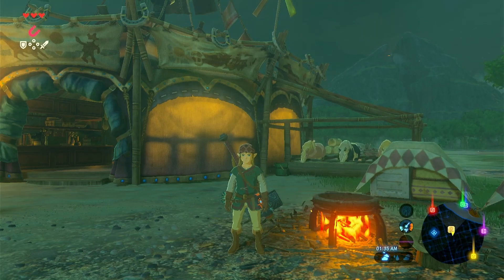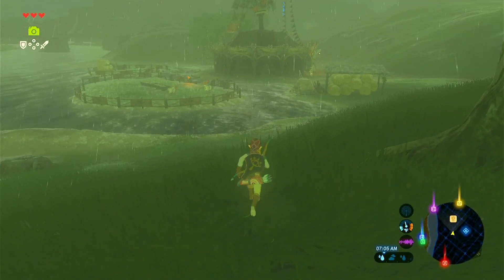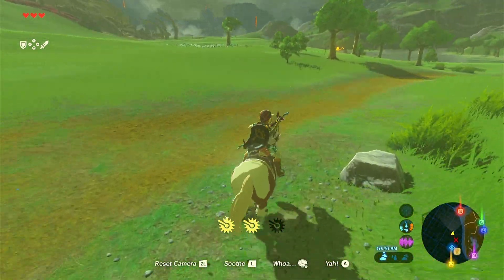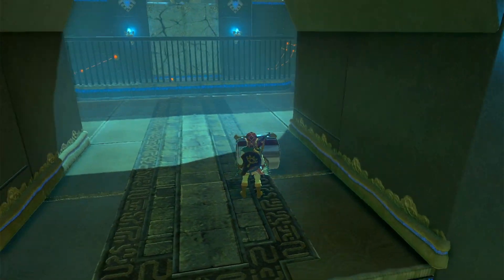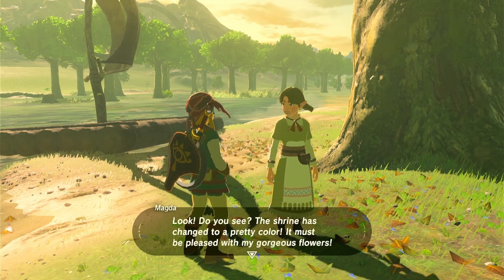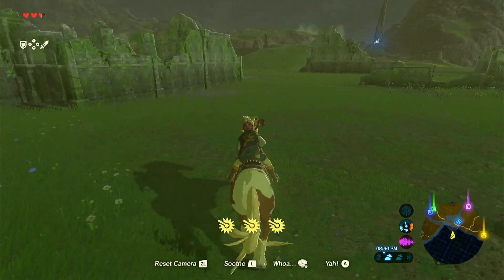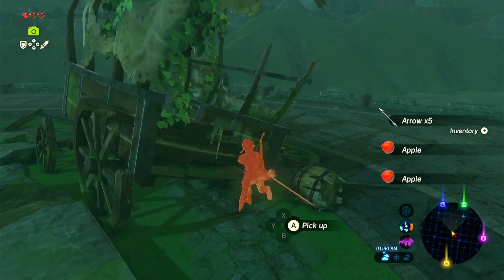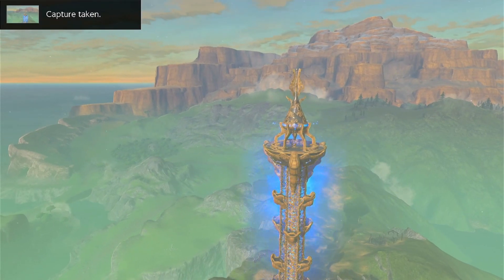The Legend of Zelda: Breath of the Wild - (Part 13) - The Flower's Rage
What Happened In This Video: Link is ambushed by the Yiga Clan, meets Magda the flower enthusiast, & sights the mid tier dragon of Lake Hylia.

-Plot Summary-

The Legend of Zelda: Breath of the Wild is an action-adventure open world game and the 19th mainline installment of the Legend of Zelda series. Set at the end of it's timeline the player controls an amnesiac Link, who awakens from a hundred-year slumber in order to regain his memories, defeat Calamity Ganon, and restore peace to the kingdom of Hyrule.

Steam ID: ForeverAGame
Origin ID: ForeverAGame
Sims 3 MyPage: ForeverAGame